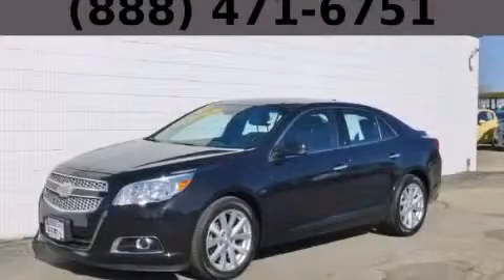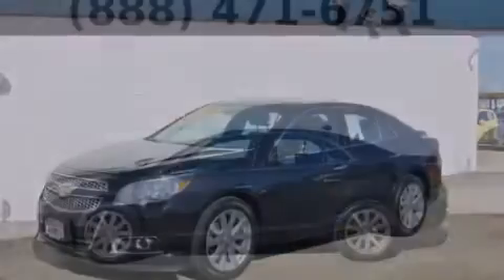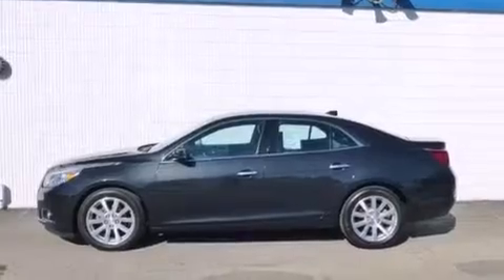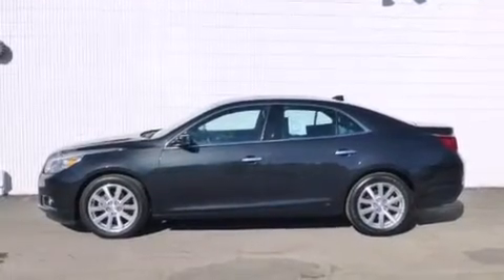2013 Chevrolet Malibu Bolingbrook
Year : 2013
 Make : Chevrolet
 Model : Malibu
 Engine : 2.5L DOHC 4-Cyl SIDI Engine
 Trans . : Automatic
 Exterior : Black
 Miles : 38,421

 115 W South Frontage Rd.

 Used 2013 Chevrolet Malibu  Bolingbrook IL